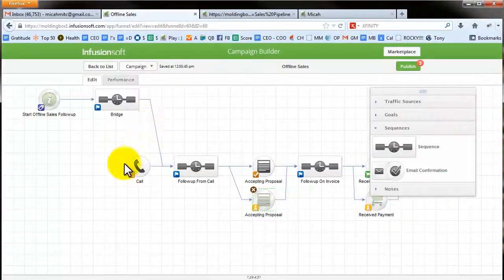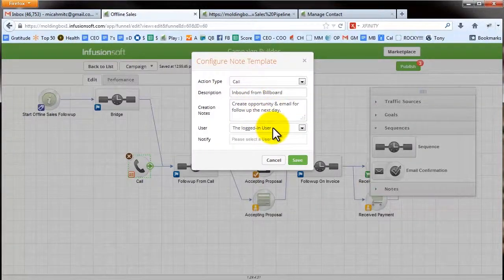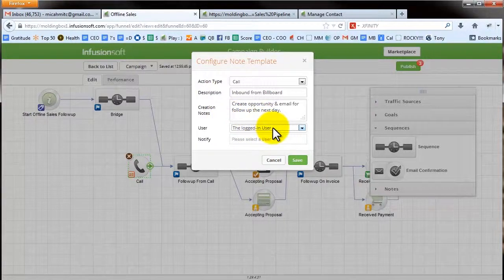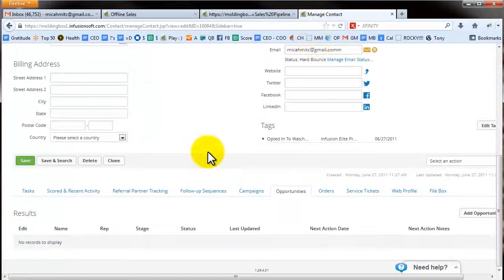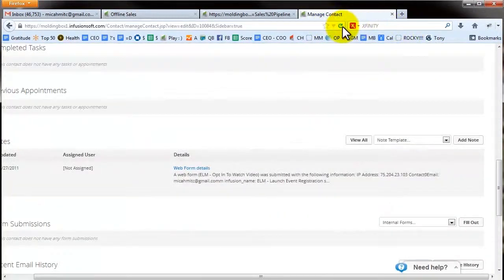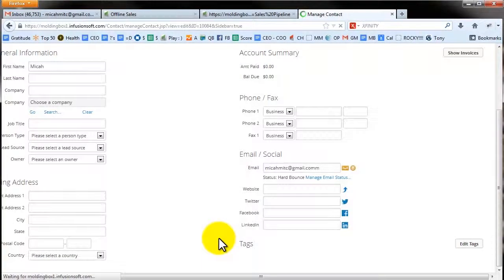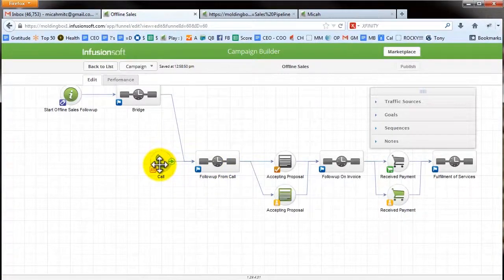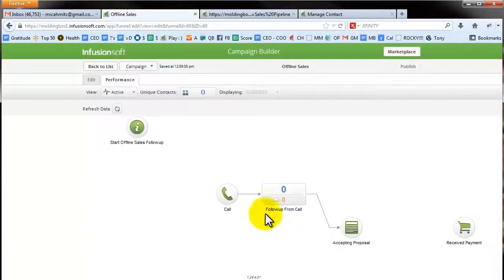MMMastery Training: Working In Detail With & Updating Infusionsoft Opportunities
In this video I cover how to add a note template to a contacts record, that creates an opportunity and starts the sales sequence that I described in the past few videos on opportunities and the campaign builder.